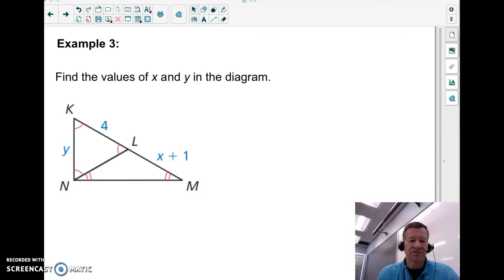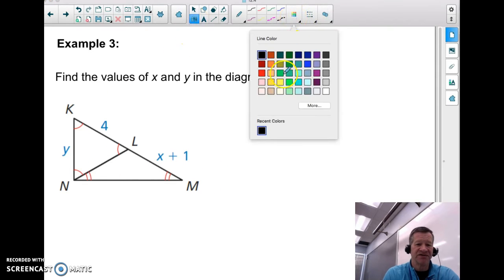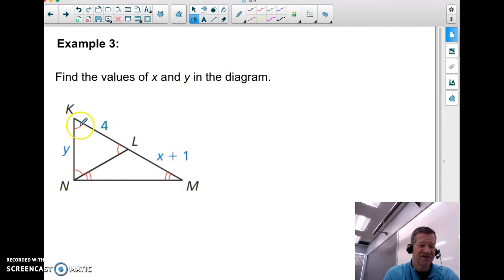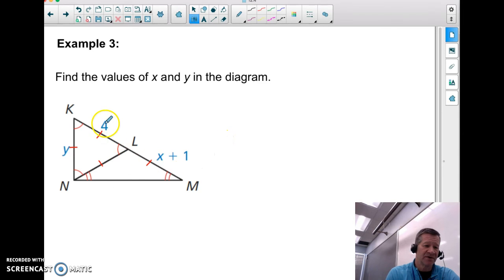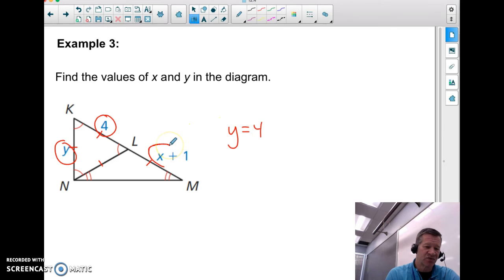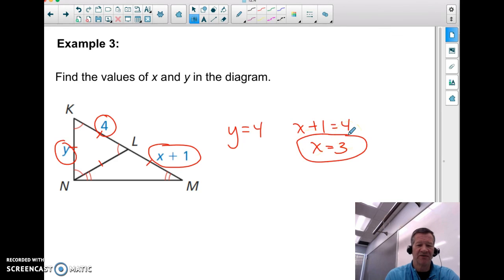Section 12.4 Example 3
Finding measures of segments of a triangle using base angles theorem